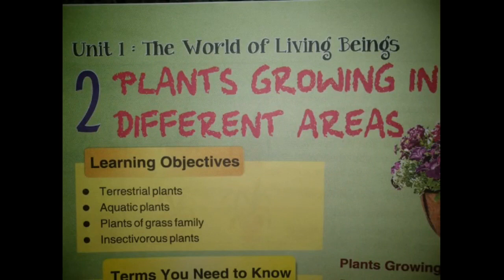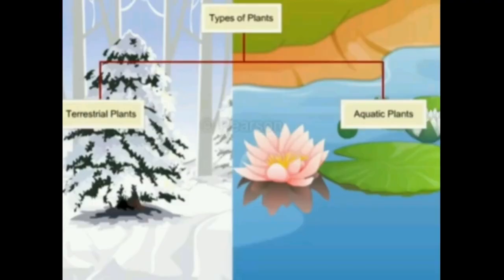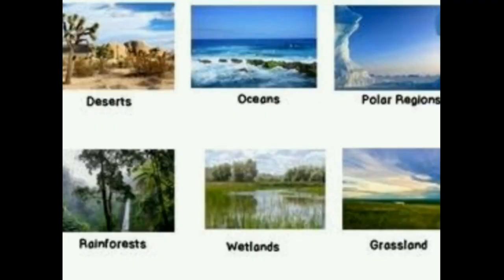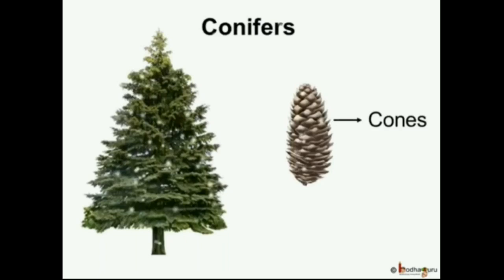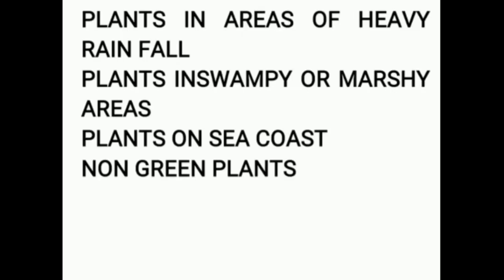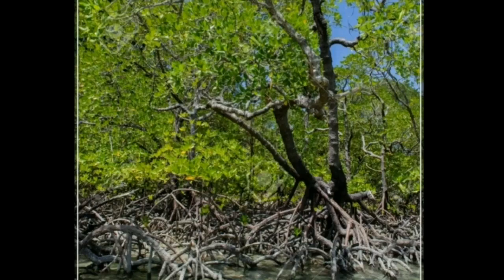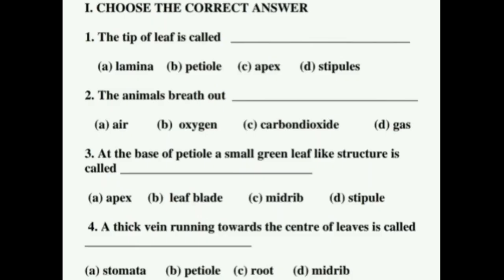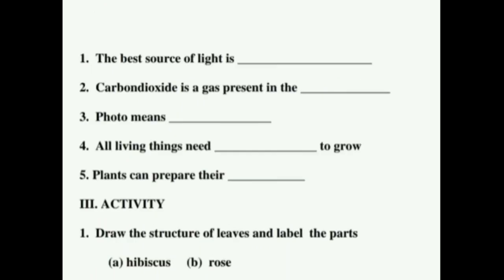GRADE 4 - EVS - LESSON : 2 - PLANTS GROWING IN DIFFERENT AREAS (PART - 1)